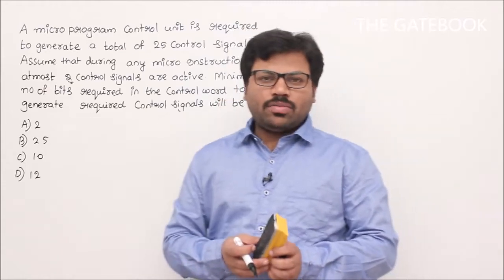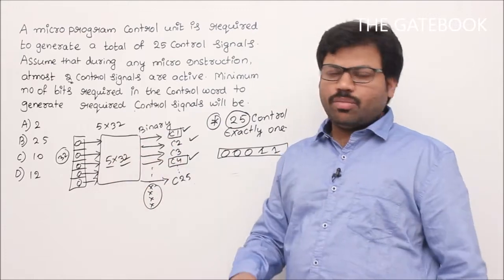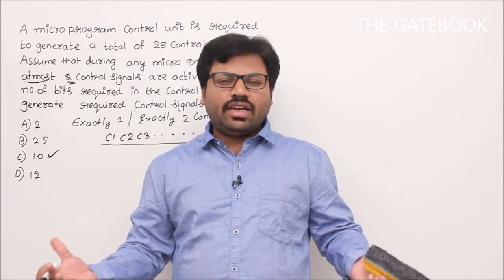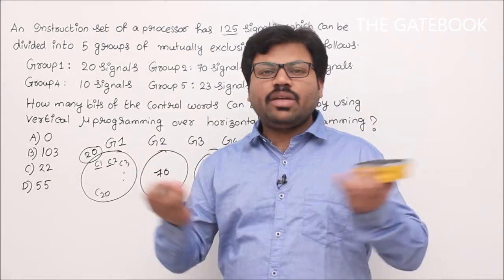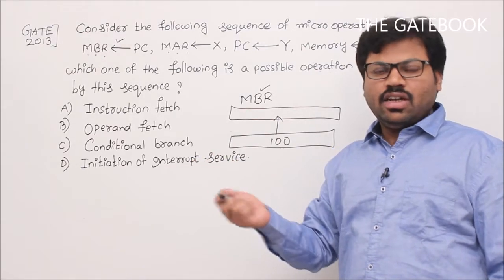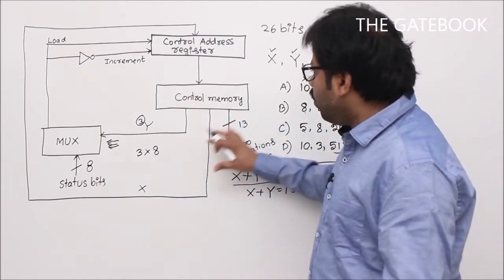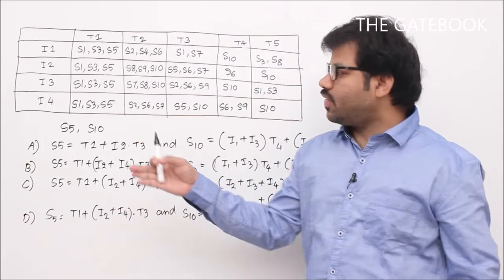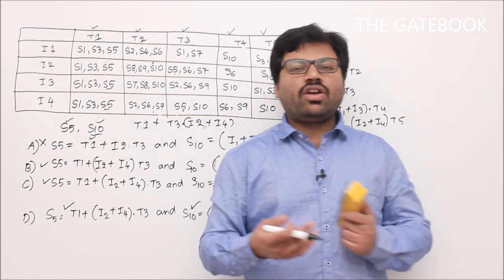gate problems on comtrol unit